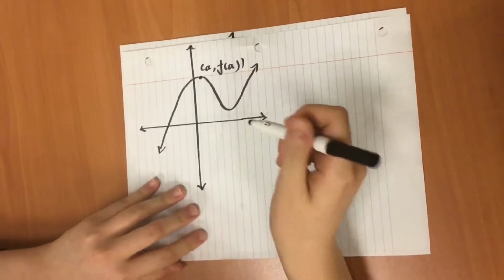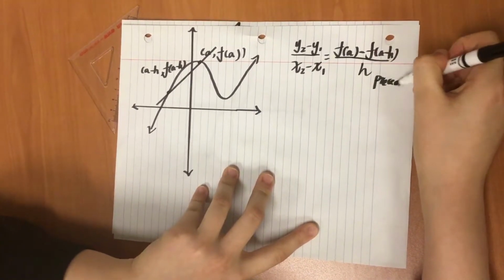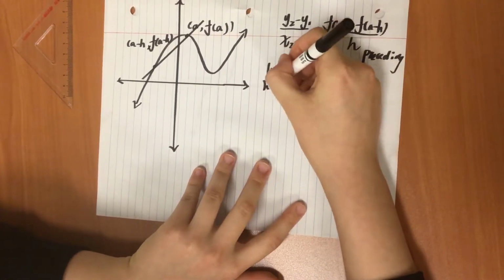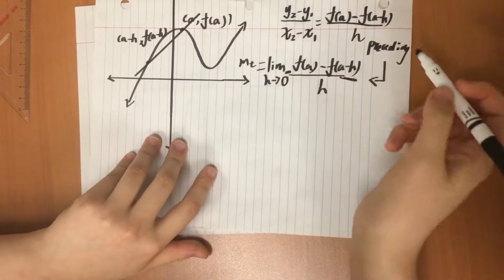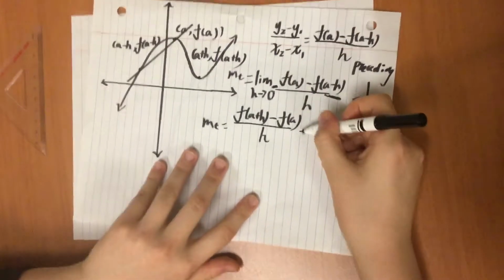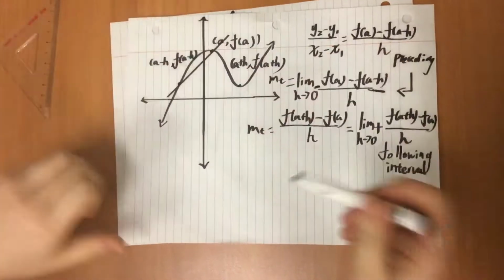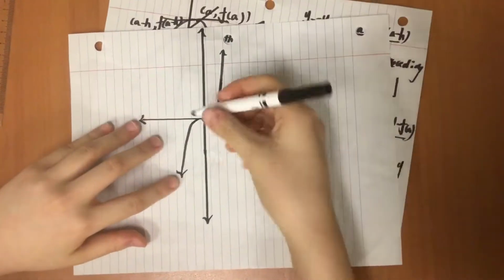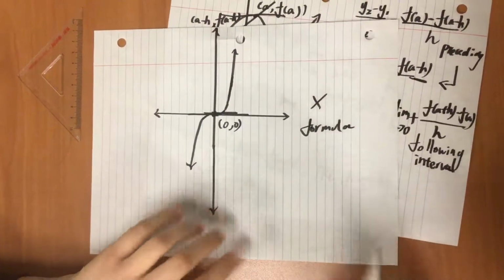Calcules Video Essay Ine